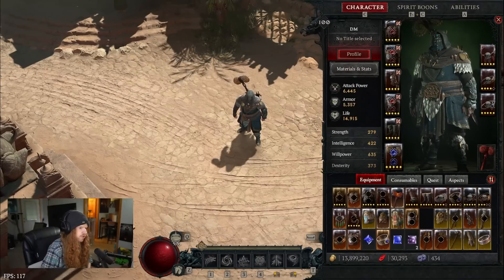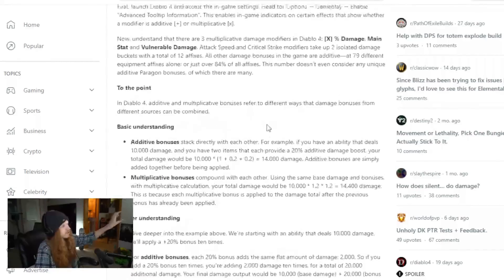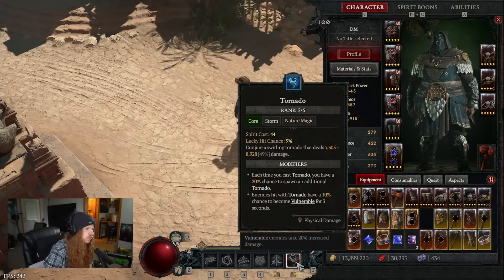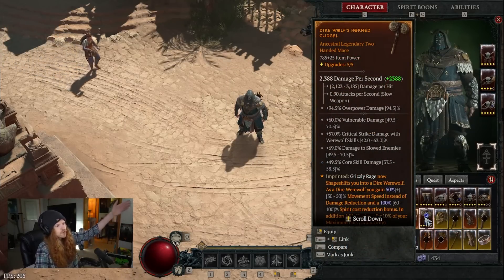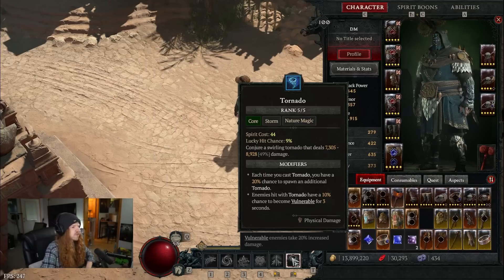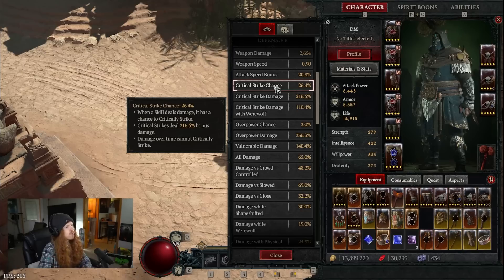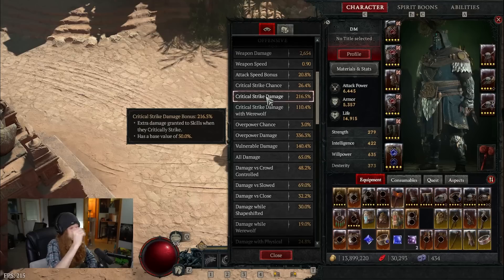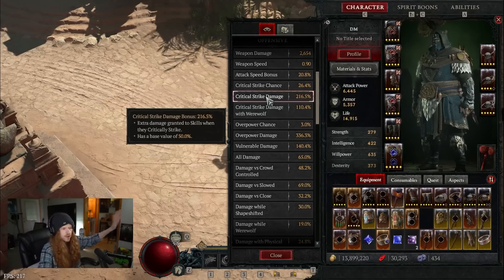Diablo 4 - MUST KNOW Damage Info - 3 Stats That MASSIVELY Increase DPS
Diablo 4 - IMPORTANT! These 3 Stats Will MASSIVELY Improve Your Damage